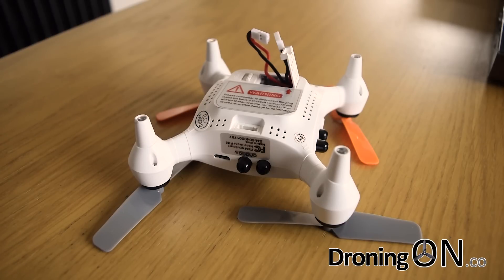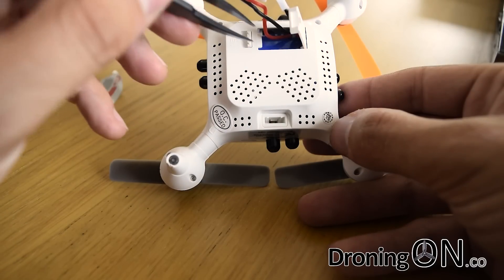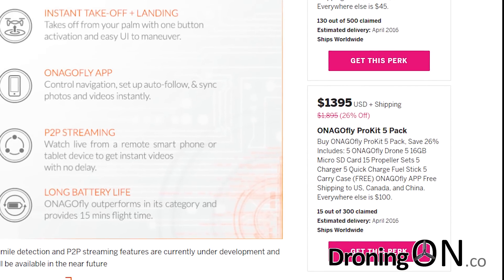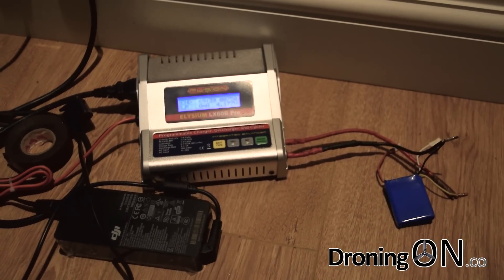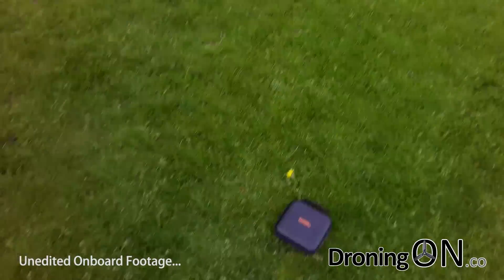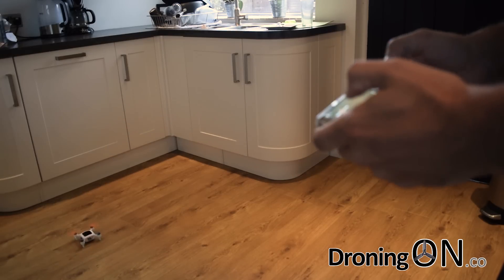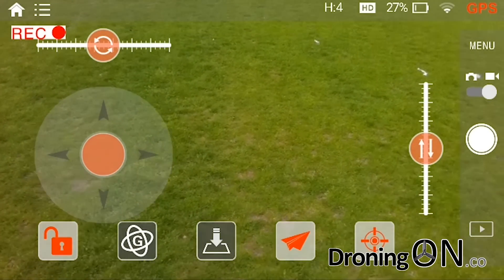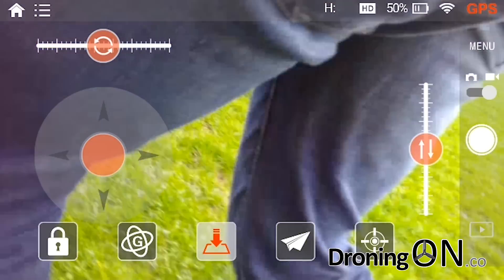DroningON | OnagoFly v1.0 Updated, Flight Test, Teardown, Follow Me (Part 2)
In Part 1 of our review last month, we tried to test OnagoFly but unfortunately suffered from a failed early model. OnagoFly sent us the 'Updated v1.0' and that's what we're testing in this video.

During this review, we tested:

- OnagoFly Comparison (old vs new)
- OnagoFly Tilt Mode.
- OnagoFly Manual Joystick Mode (with GPS).
- OnagoFly Altitude and Range.
- OnagoFly Obstacle Avoidance.
- OnagoFly Flat-Battery Auto-Land
- OnagoFly Teardown
- OnagoFly Summary
- Crowdfunding Brief